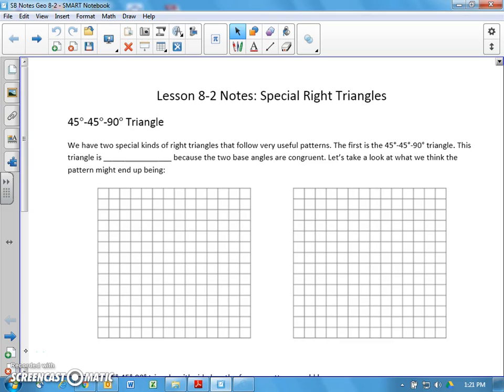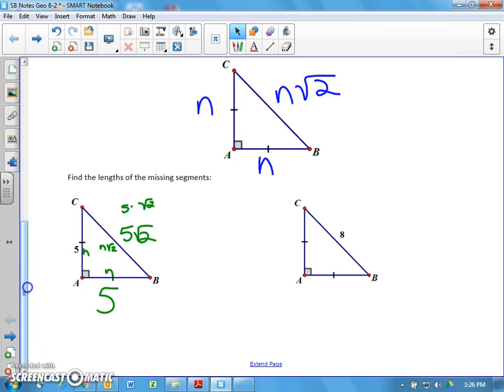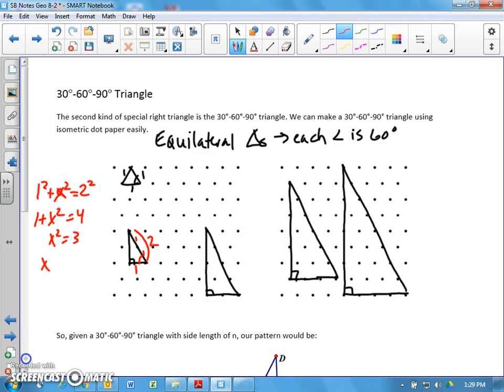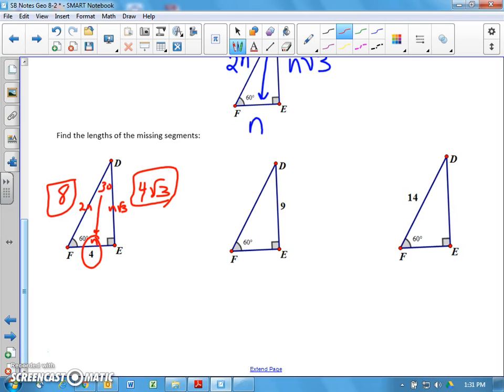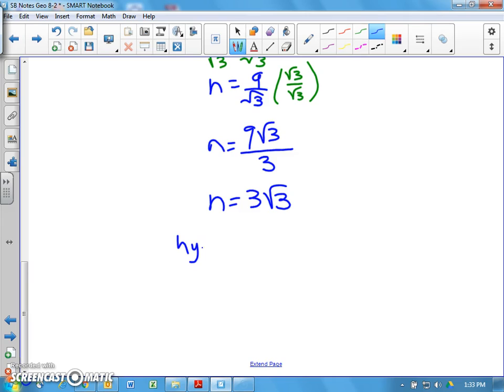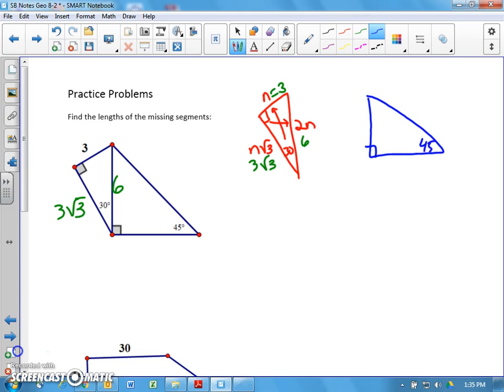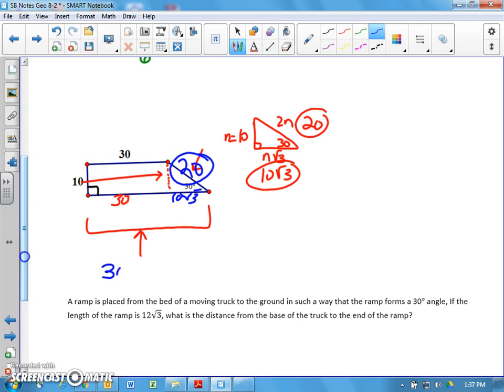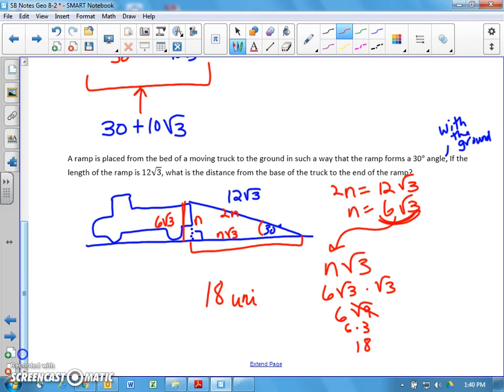Geo Lesson 8 2 Video Notes